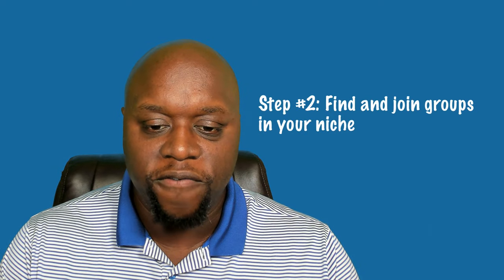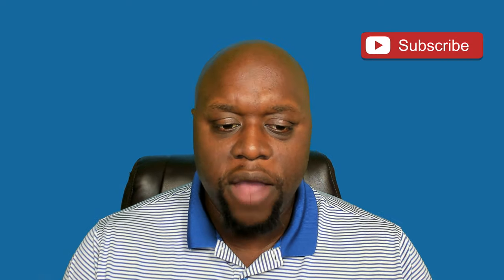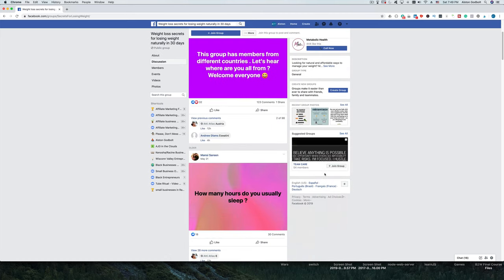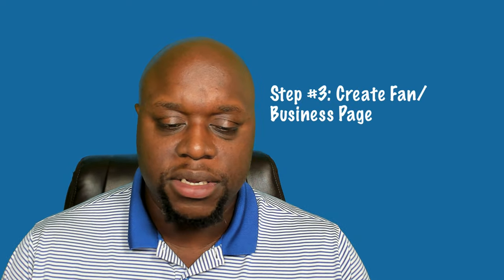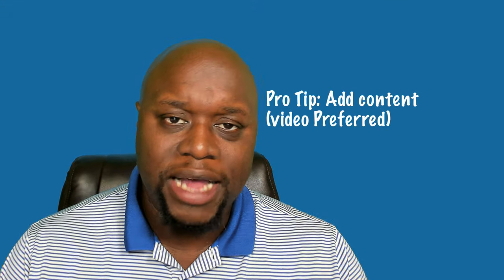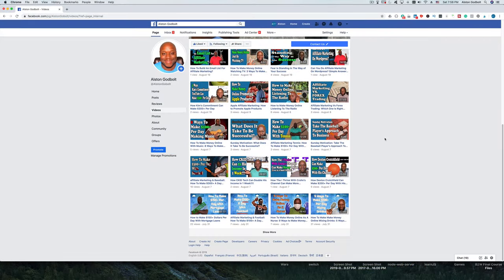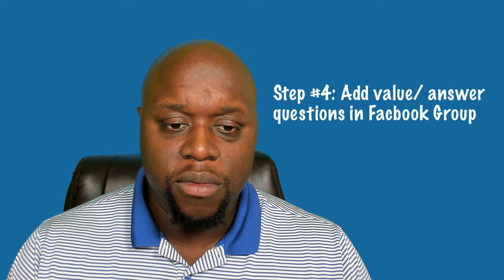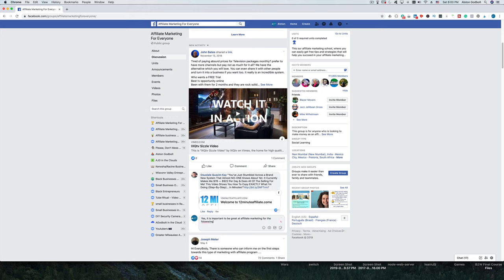Affiliate Marketing With Facebook Groups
In this video, I show you how to start affiliate marketing with Facebook Groups. This video is perfect for anyone that is just getting started with affiliate marketing, or anyone that is confused about how to make money with this social media platform.

✔ As we know, Facebook does not like affiliate marketers, but Facebook has a huge impact on millions of people's lives. This video will break down step-by-step how to make money with affiliate marketing using Facebook Groups